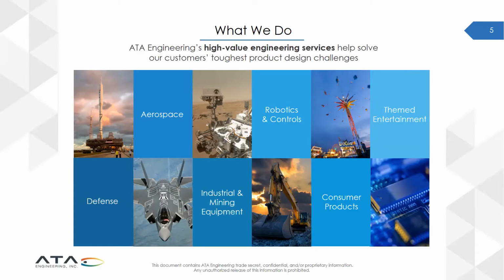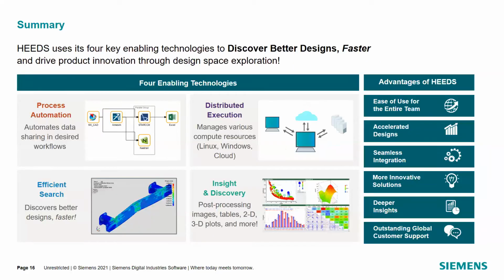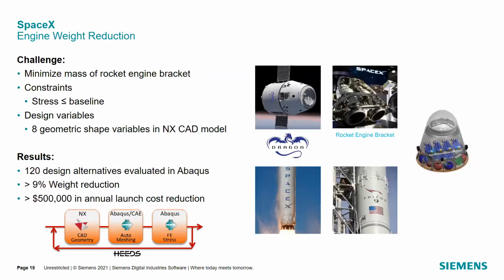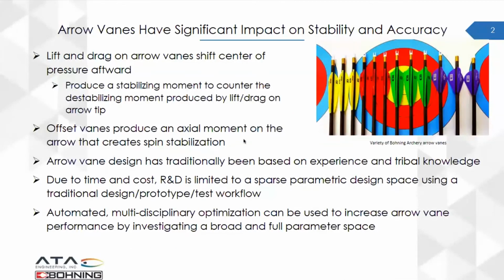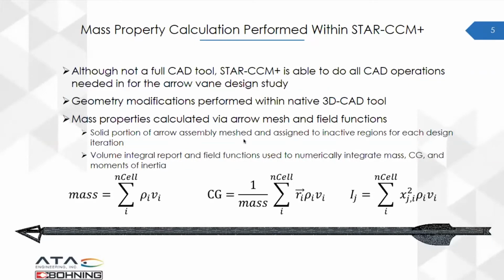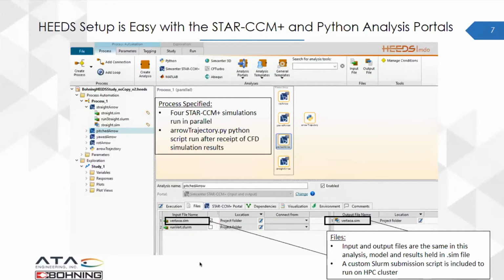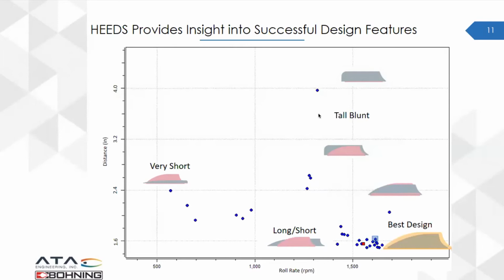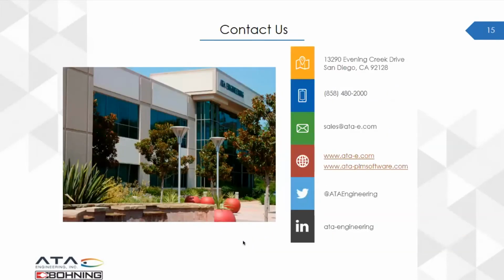HEEDS Automated Design Space Exploration Helps Bohning Optimize Arrow Vane Design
See how HEEDS can leverage automated workflows to identify optimized designs in less time.

This webinar highlights how digital tools, including process automation, simulation, and design space exploration, can change your design approach for almost anything—including an arrow! The webinar will showcase how design space exploration with trajectory analysis can identify better designs automatically and will present a nearly hands-off workflow developed by ATA to design a new crossbow arrow vane with improved arrow performance.

HEEDS is a powerful design space exploration and optimization software package that interfaces with almost any computer-aided design (CAD) or computer-aided engineering (CAE) tool to drive product innovation. HEEDS accelerates the product development process by automating analysis workflows (process automation), maximizing the available computational hardware and software resources (distributed execution), and efficiently exploring the design space for innovative solutions (efficient search), while assessing the new concepts to ensure that performance requirements are met (insight and discovery).

In this case, by coupling parameterized CAD, STAR-CCM+, and a custom Python arrow trajectory analysis, HEEDS was able to generate a hands-off automated workflow for exploring how arrow vane design affects performance, which ultimately allowed ATA Engineering to help Bohning identify a design that improved arrow accuracy and spin rate.

Agenda:
– HEEDS Introduction and Overview
– Case study on a STAR-CCM+ and Python simulation of arrow trajectory driven by a HEEDS automated exploration process

About the Speakers:
Chris Ostoich, Ph.D., Project Engineer, ATA Engineering Inc.
An accomplished CAE professional with direct experience in hypersonics and fluid-structure interaction, Dr. Ostoich is a member of the Fluid Dynamics and Propulsion technical team at ATA Engineering, Inc. Dr. Ostoich is an expert at the application of simulation and automated optimization methods for solving some of the most difficult problems in aerospace and transportation engineering.

Adam Green, Business Development Manager at ATA Engineering, Inc.
Mr. Green is a veteran of the CAE/CFD industry, originally as a technical user at UK Ministry of Defence and then at CHAM Ltd, UK, and since then in business development with AEA Engineering Software and CD-adapco. Mr. Green is now with ATA Engineering as part of the Siemens VAR team, specializing in STAR-CCM+. He is also a certified AWS Business Professional for cloud deployment of engineering tools and a Siemens Certified Sales Pro 2020.